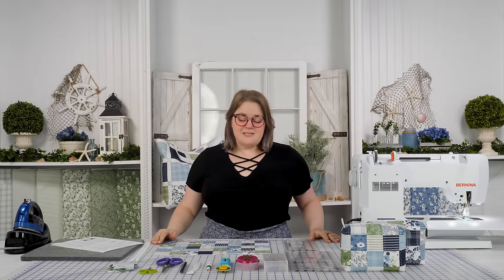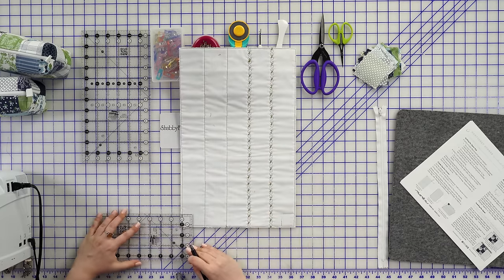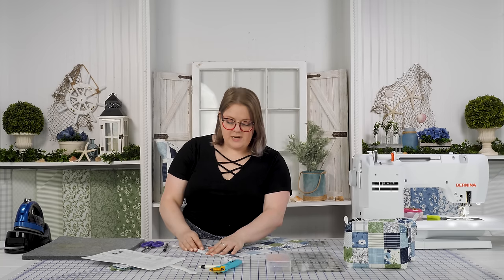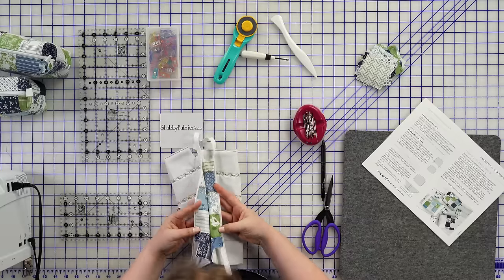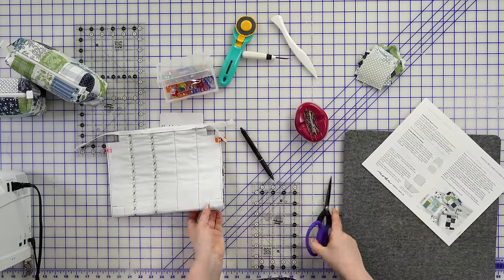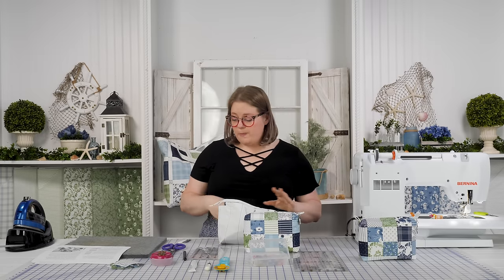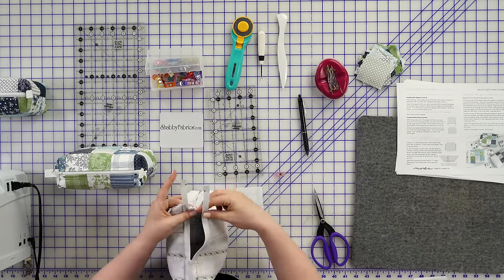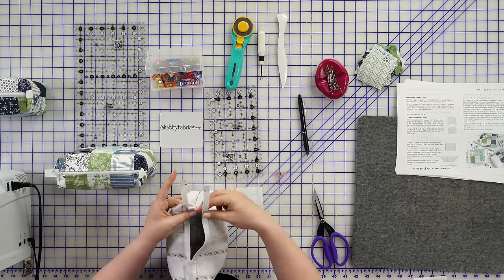How to Make Mini-Charm Bag | a Shabby Fabrics Tutorial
Make a sweet set of Mini-Charm Bags with Bethany in this exciting tutorial! Using the Nantucket Summer collection by Camille Roskelley for Moda Fabrics, these bags make wonderful gifts for any occasion and are perfect for staying organized in style. Kits come with everything you need to make 2 bags – including the adorable zipper pull charms!

Dive into the details as Bethany shows you how to assemble this fun and functional project, and be sure to get your FREE Pattern Download below!